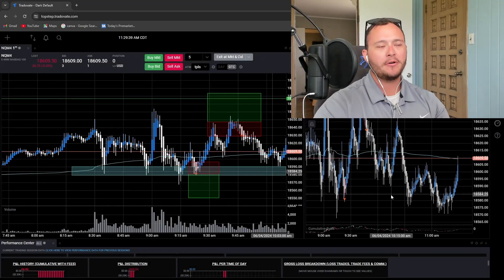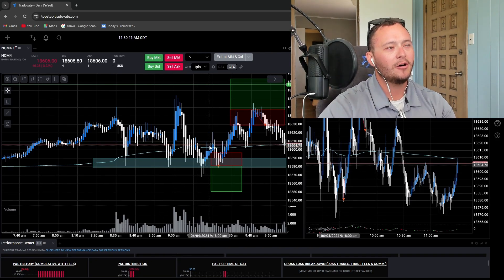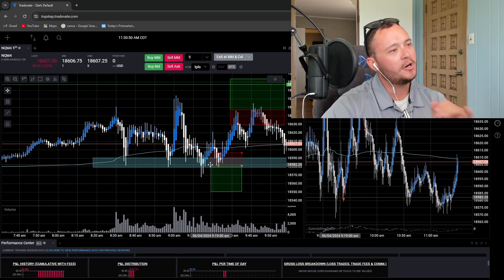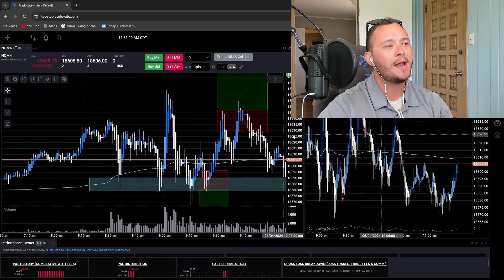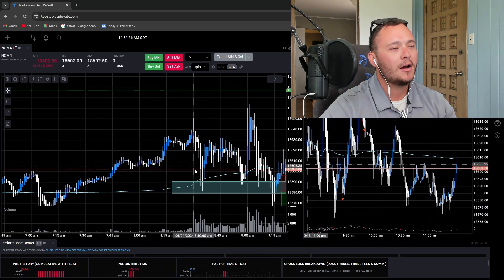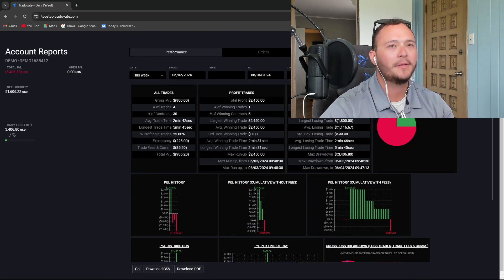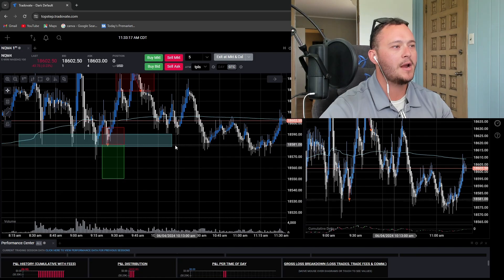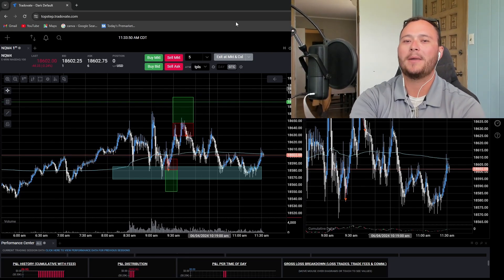Don't Make these Mistakes | Unprofitable to Profitable Day trading Journal 6/4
Today I go over some mistakes I made yesterday that resulted in a 3400 dollar loser putting me in the red for the week and the month. Tomorrow is a new day and I am looking forward to jumping on the charts then. I am not trading real money.